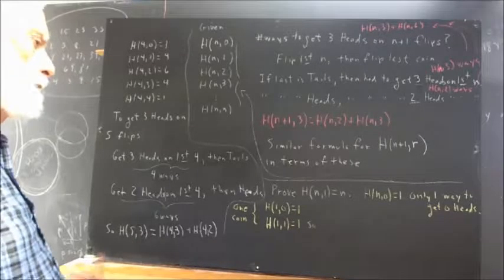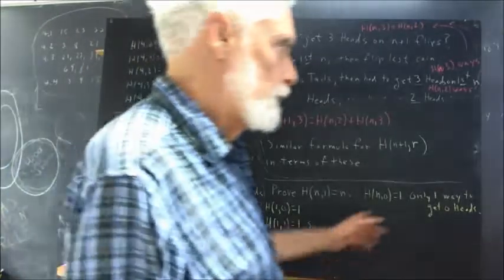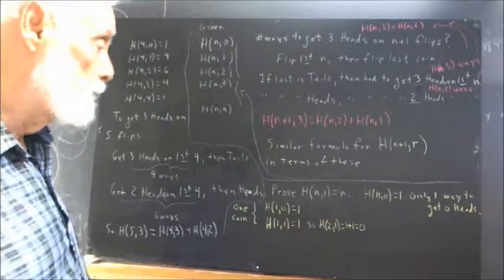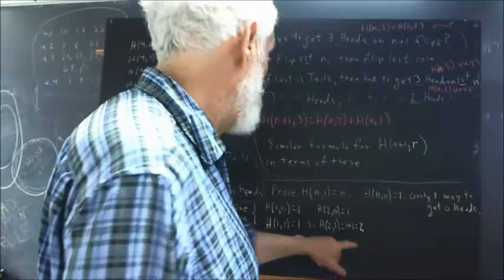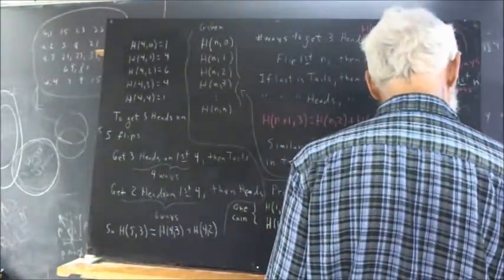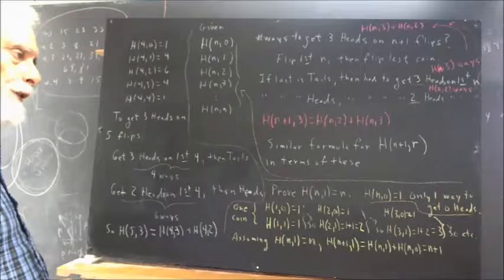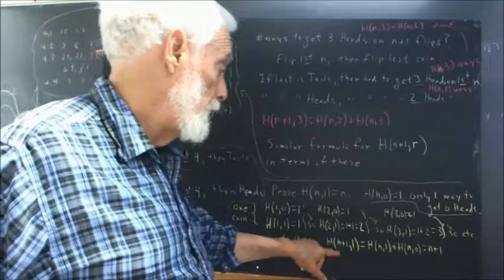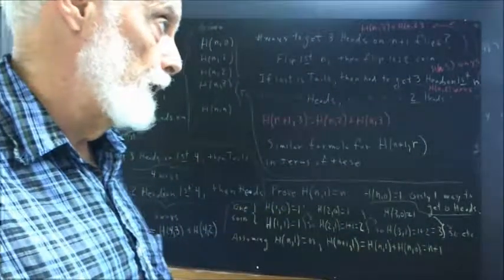dag proving n ways to get one Head on n flips mathematical induction